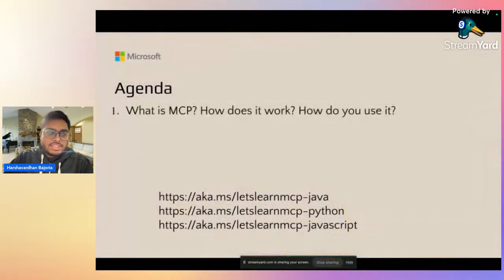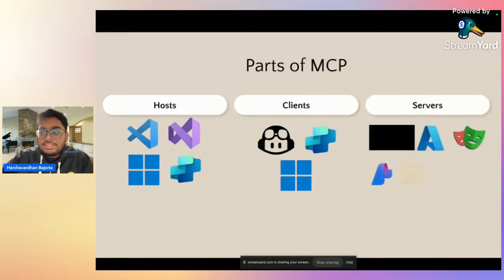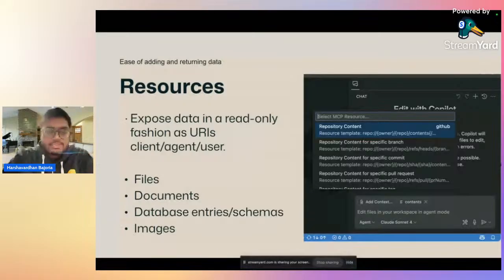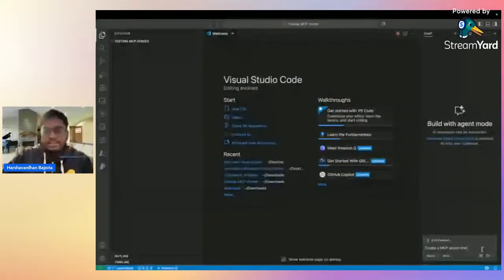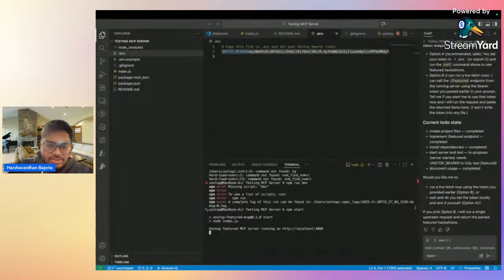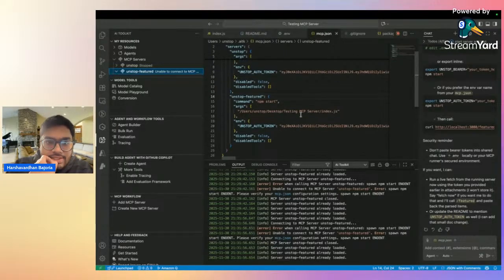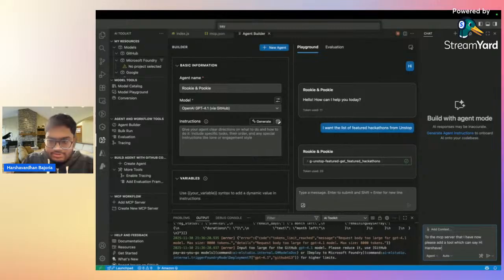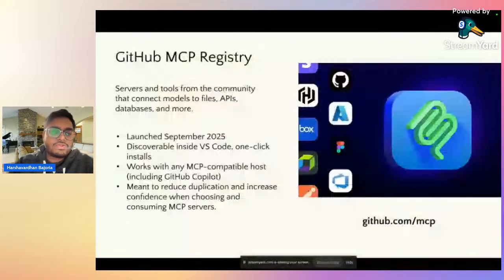Season of AI - MCP : Harshavardhan Bajoria